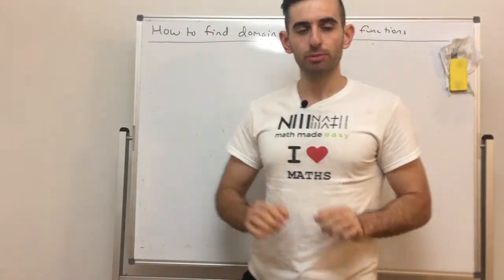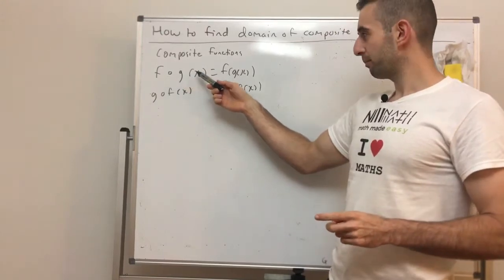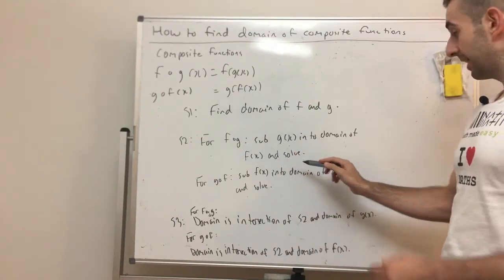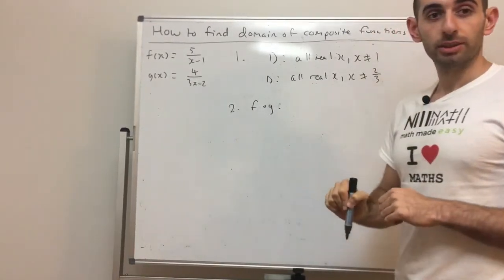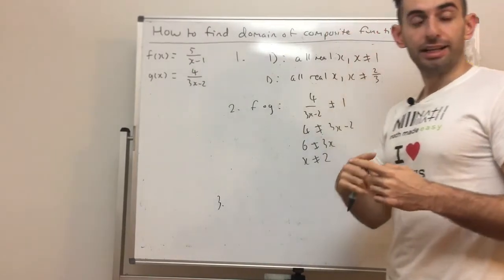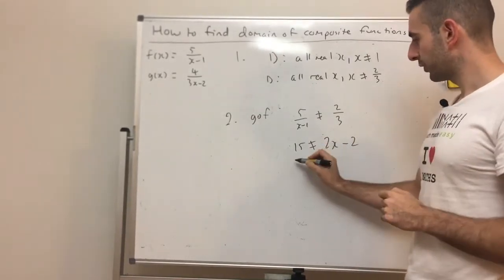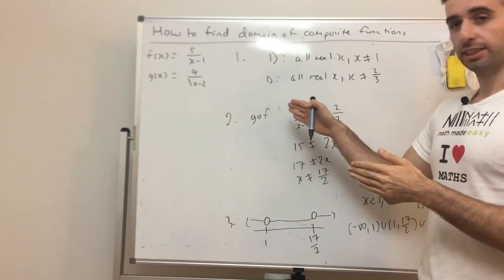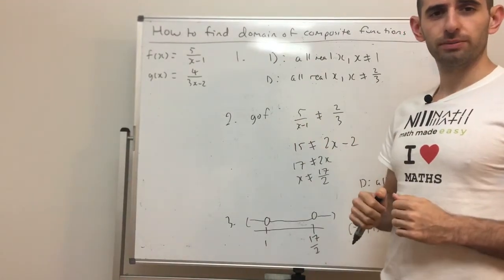How to Find the Domain of Composite Functions in 3 Steps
Today in this Wednesday fan favourite video you voted for how to find domain of composite functions! Make sure to stick to the end to see how to find the domain of a composite function in 3 simple steps

For this tutorial I will assume you know how to find domain of single functions, but to recap what is domain? Well domain is the set of all possible x values you can sub into a function. So what is range? Well it’s the set of all possible y values a function can take.

There are only 3 simple steps to find domain of composite functions.

Don't forget to turn the bell notifications on so you get early access to new videos nearly every day.